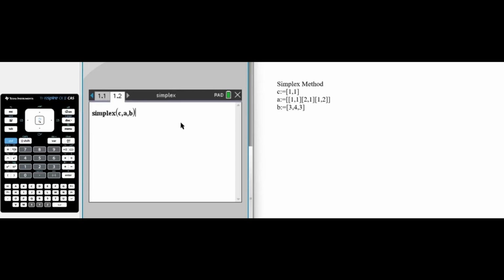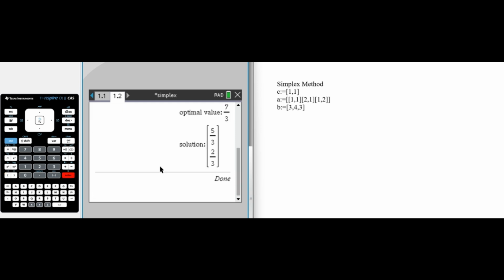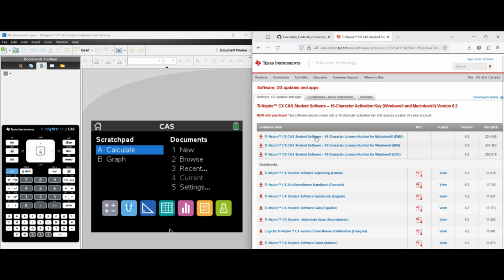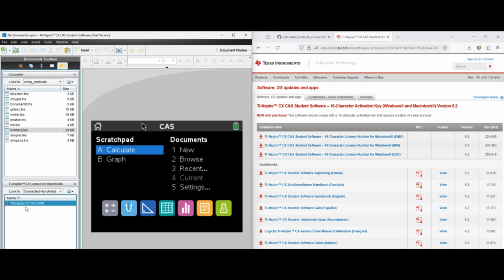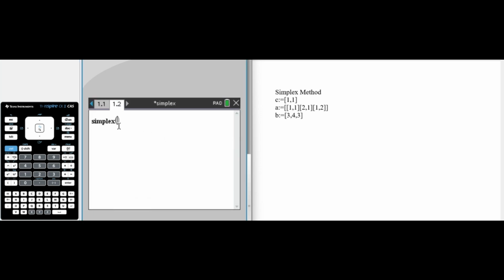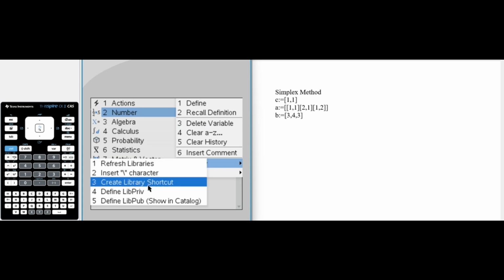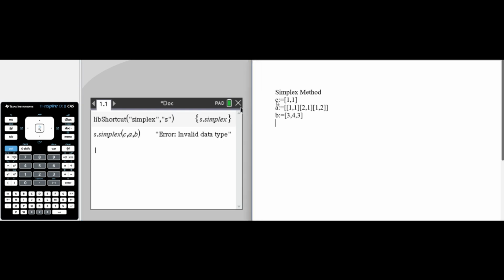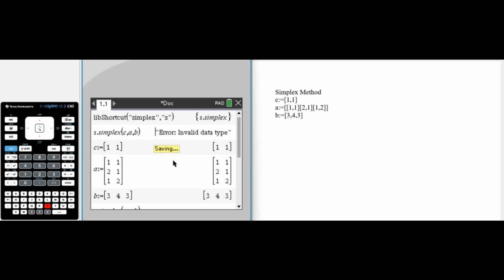How to use Simplex Method on TI Nspire directly using simplex()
This video shows how to use the Simplex Method for linear programming on the TI Nspire using a custom function.

The function is defined in the simplex.tns file and can be used like this:

simplex(c, A, b)

    c = objective coefficient vector
    A = constraint coefficient matrix
    b = constraint bounds vector

It returns both the optimal value and the solution vector using the Simplex algorithm.

Other numerical methods available in the same folder (Newton, Bisection, Simpson, Romberg, RK4, Gradient Descent, Conjugate Gradient, Muller, etc.):